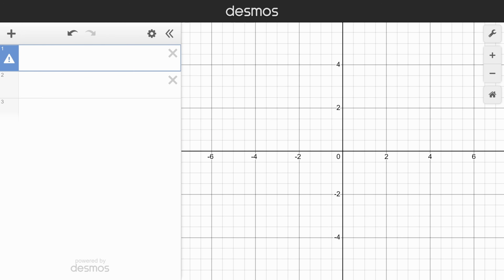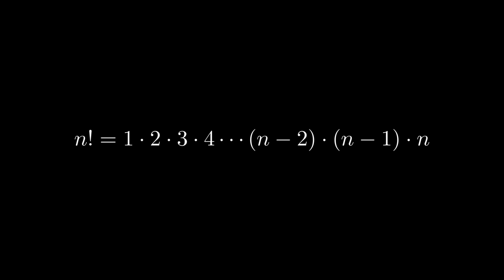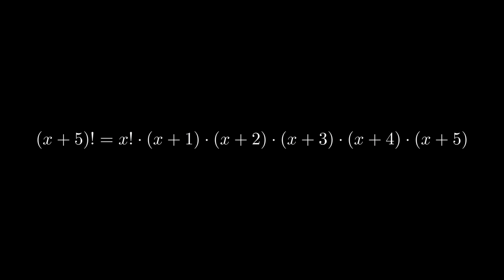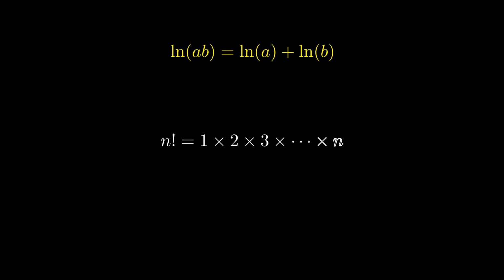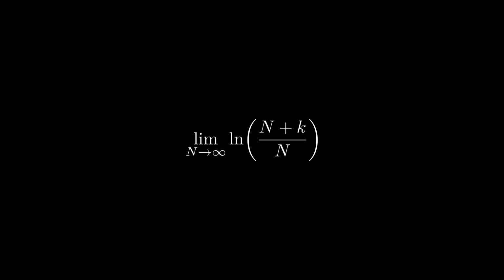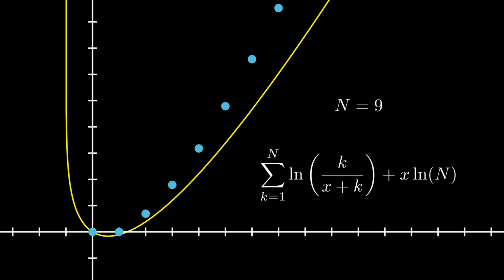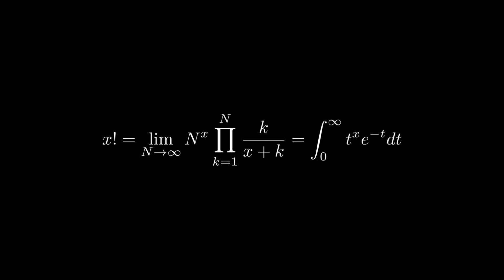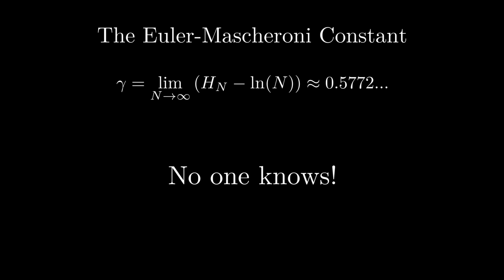How to Take the Factorial of Any Number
In this video, I walk through the derivation of an extension of the factorial function that works for any number: fractional, irrational, and even complex! This turns out to be a very important function, known as the gamma function, which has many surprising connections, one of which I explore in the last chapter of the video.

The animations in this video were made with Manim, an open-source Python library for making math animations, originally created by 3Blue1Brown.

Chapters:
0:00 Introduction
1:38 A few Disclaimers
3:58 The Recursive Formula
6:50 The Super Recursive Formula
8:45 A minor setback
10:28 Logarithms
15:21 Deriving the Solution
19:26 Our Constraints
20:25 History and Conventions
22:16 The Miracle
25:44 The End

I went for some more relaxing background music this time. Hopefully it doesn't put you to sleep!

Other music used in this video:
- River by HarumachiMusic
- Moon Men by Jake Chudnow
And a couple of my own songs: